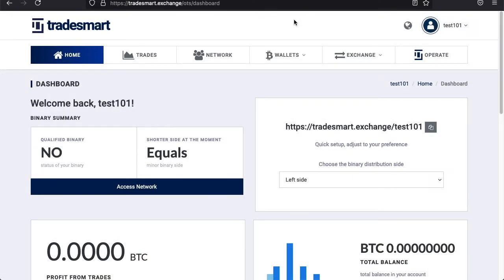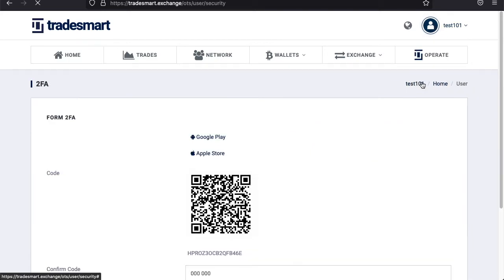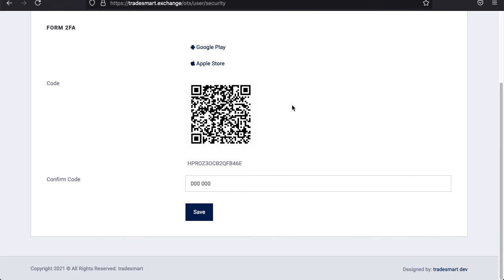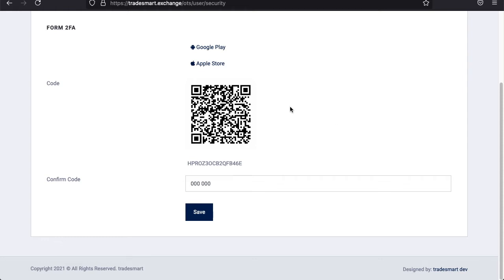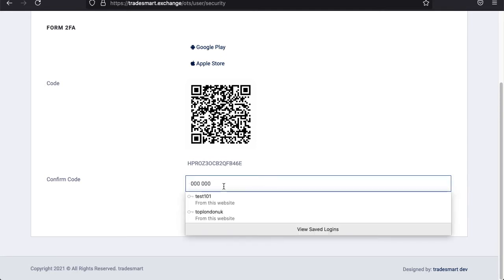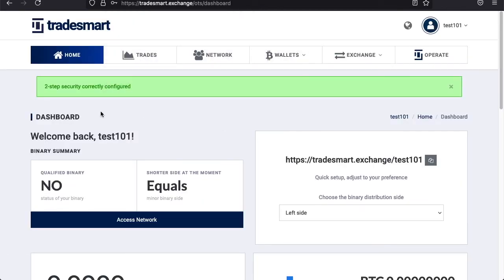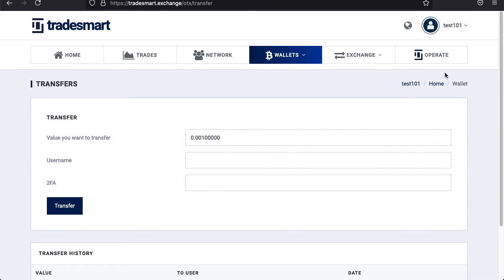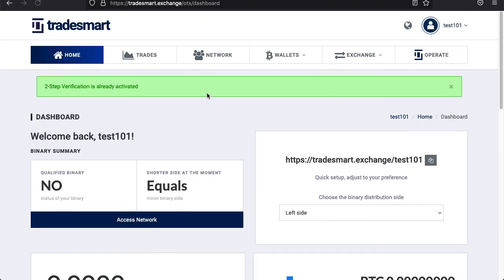Trade Smart - How to Activate 2FA